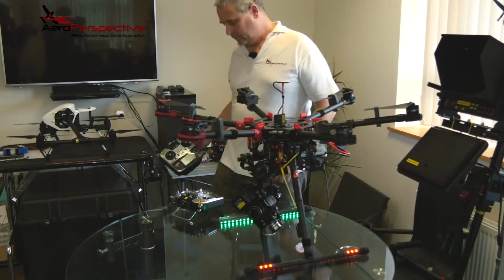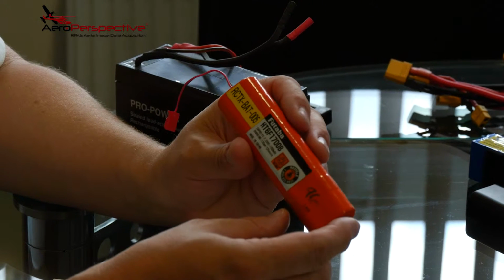UAV Battery Management with AeroPerspective!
In this week's video blog, Focus Shift Films' resident UAV pilot and all-round tech expert Steve Parsons takes you through his thoughts on professional battery management.

Are you using the right batteries for your UAV? Do you know how to maximize their efficiency? Do you know how to safely dispose of said batteries once they've reached the end of their life?

Steve has had years of experience, both in the RAF and also as a UAV pilot/operator in our sister company AeroPerspective. Over the next few weeks, he shares his experience and expertise.